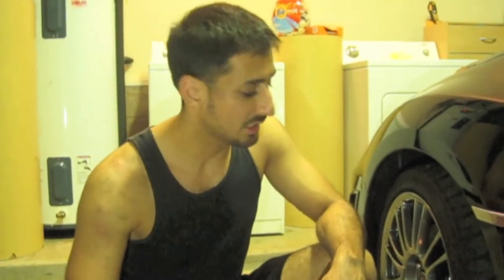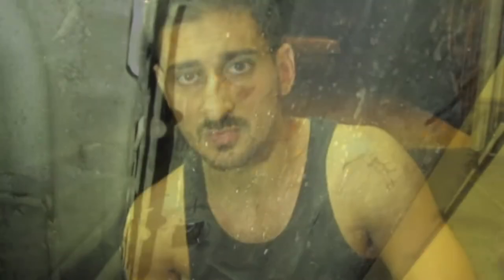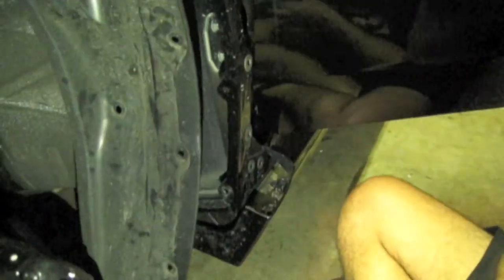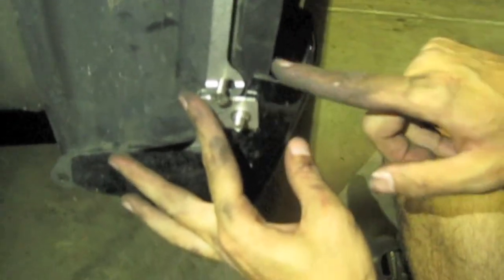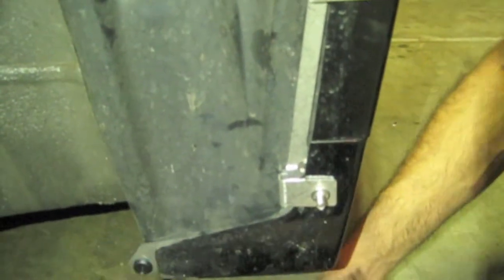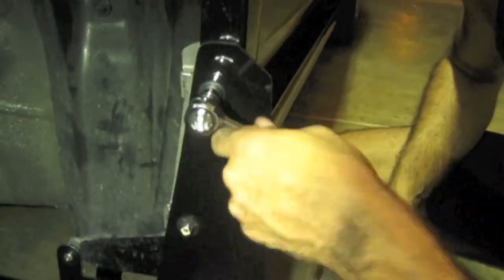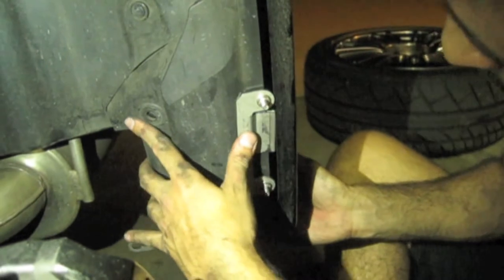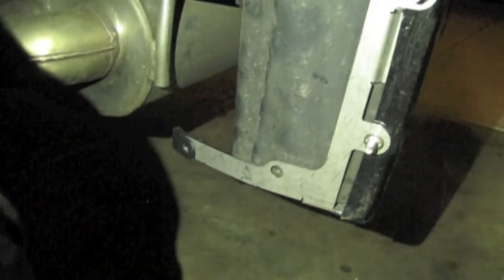STI Mud Flaps Full Review and Install Guide (Rally Armor)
How to install STI Mud Flaps